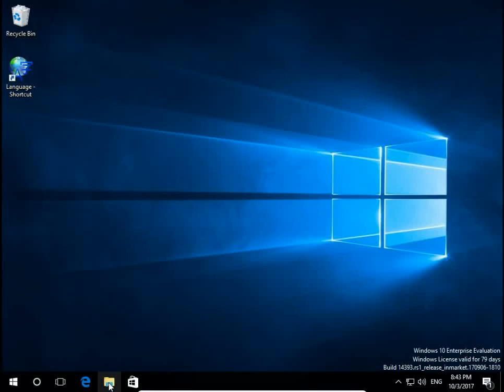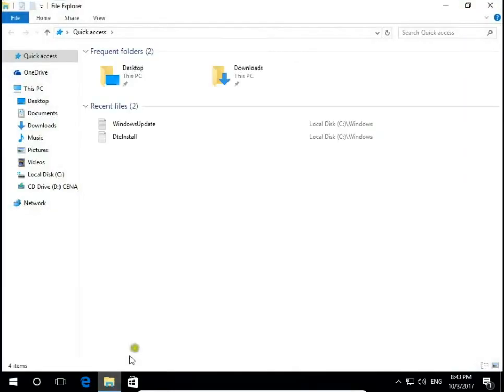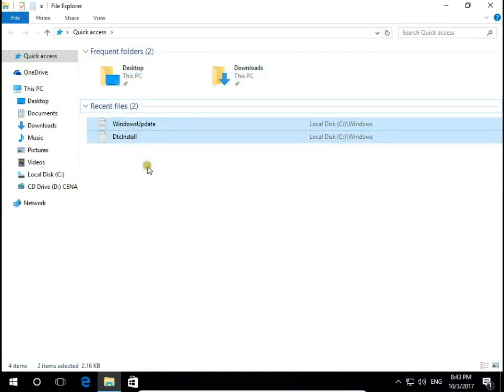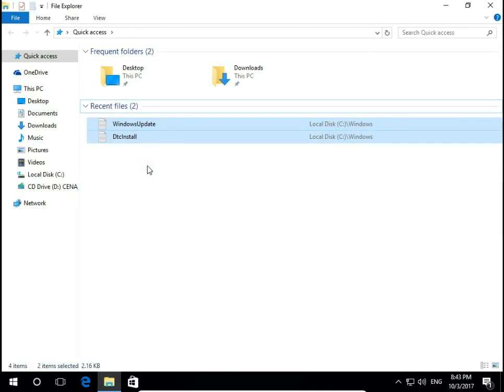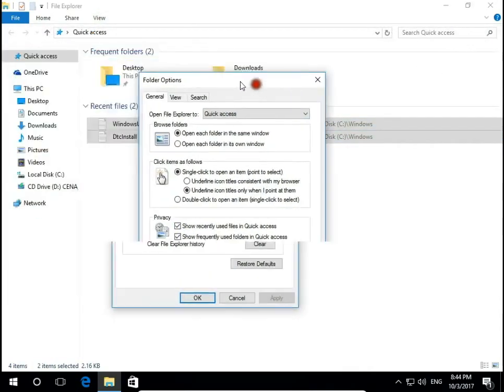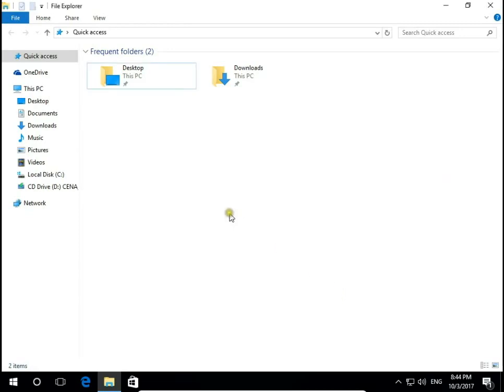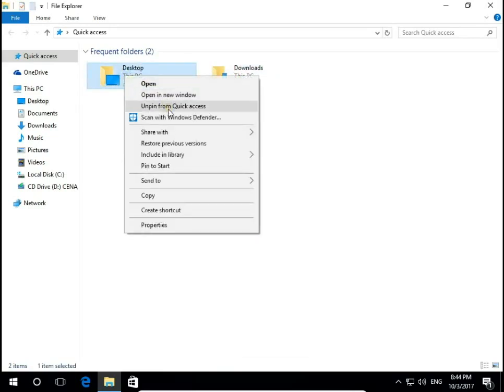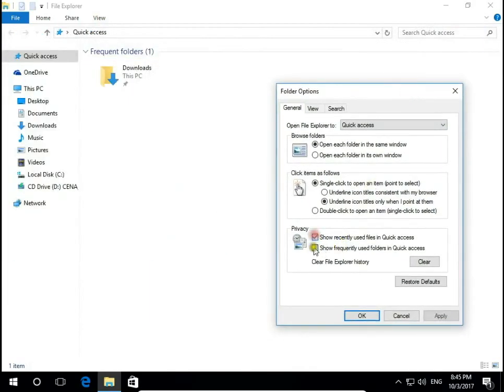How to clear history File Explorer Windows 10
Privacy in File Explorer Windows 10
How to show or hide recently used files.
How to show or hide frequently used folders.
How to clear File Explorer history.